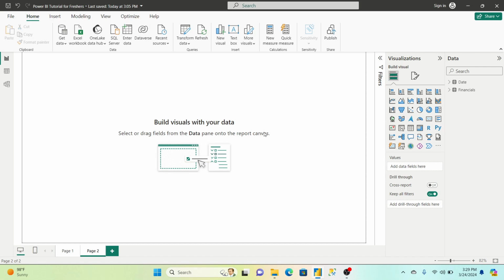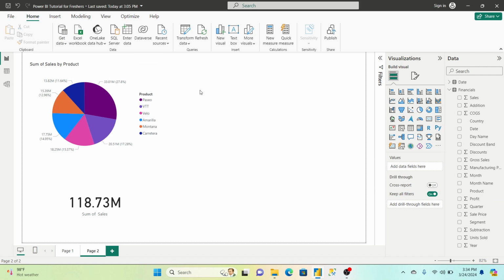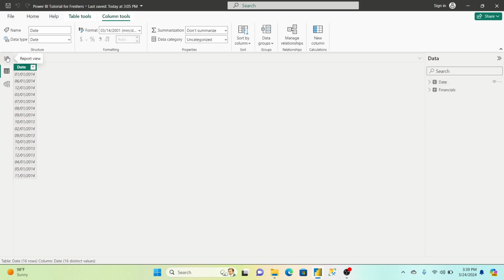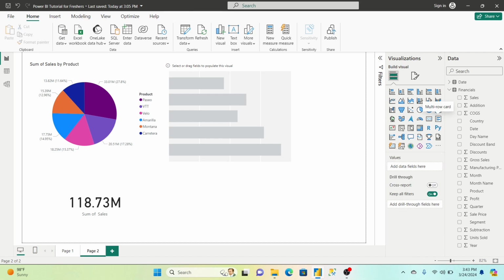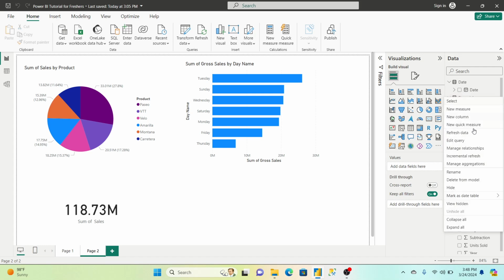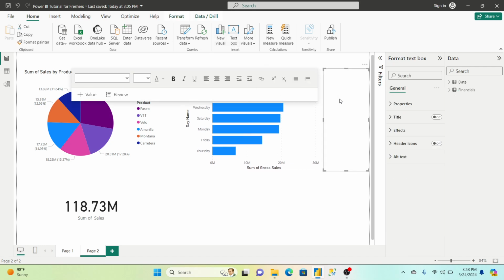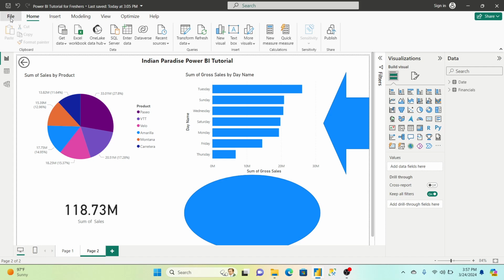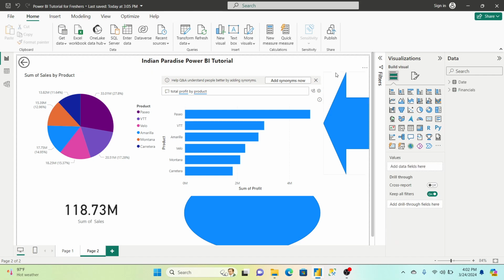Power BI Tutorial for Freshers & Beginners | Part - 4 | Power BI Desktop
This video is about the Power BI tutorial for Freshers & Beginners Part - 4 where Power BI Desktop we worked on.

Topics Covered:

Power BI tutorial, PBI Learning